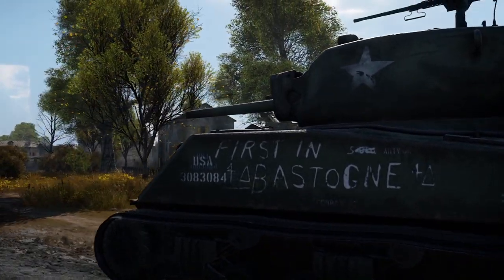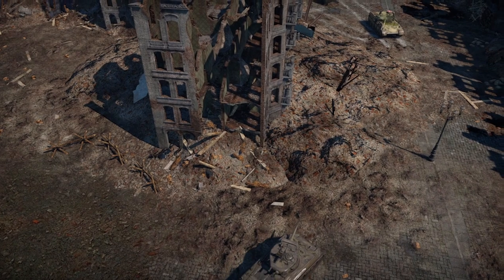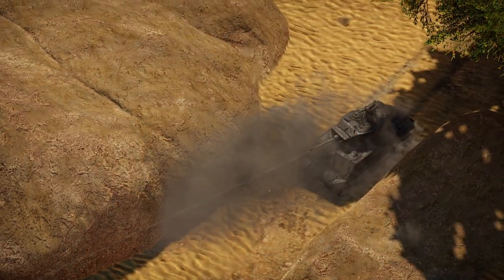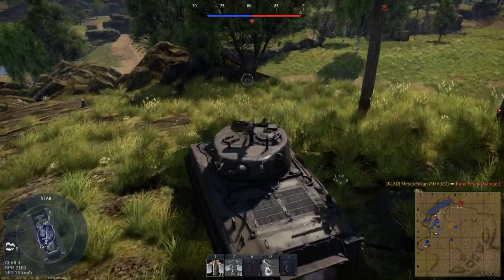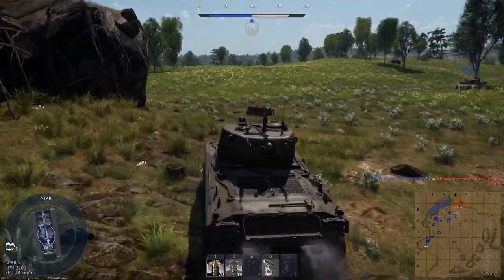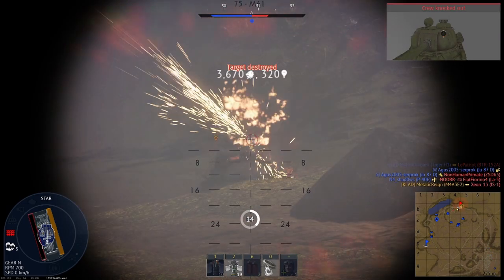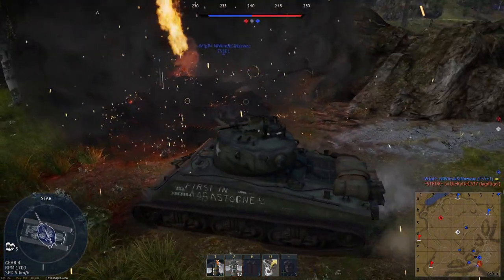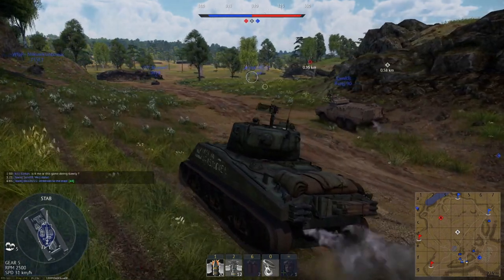War Legends- M4A3E2 "Jumbo"- War Thunder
A tank that is a monster in game and loved in by its crews in WW2, the Jumbo is one of those vehicles that if you have never played it you should, but do you know the history of it? Find out on this episode of War Legends!